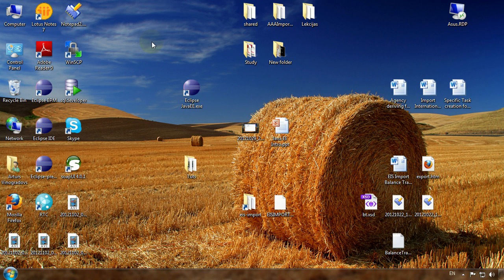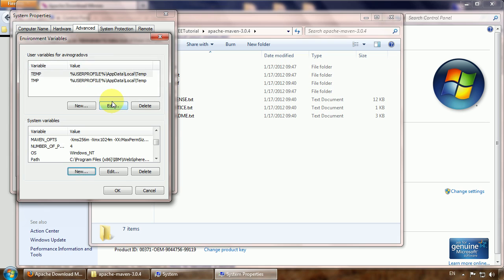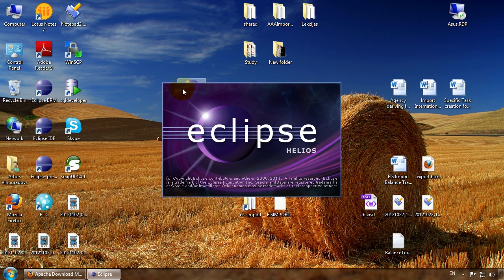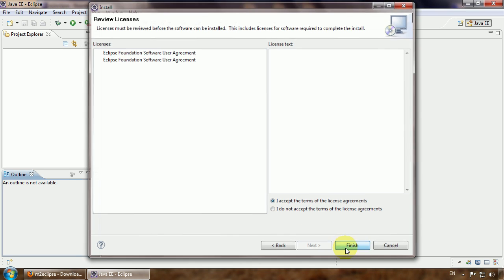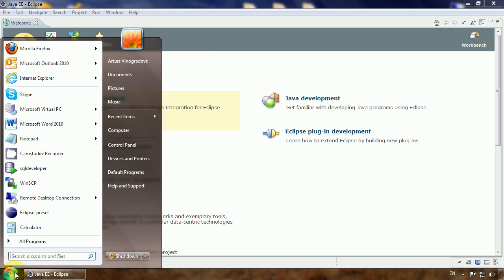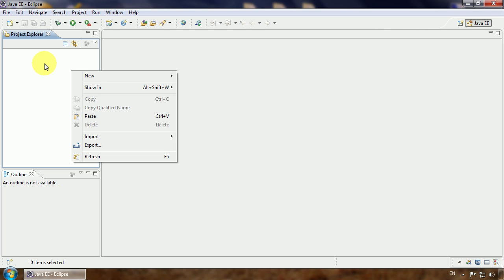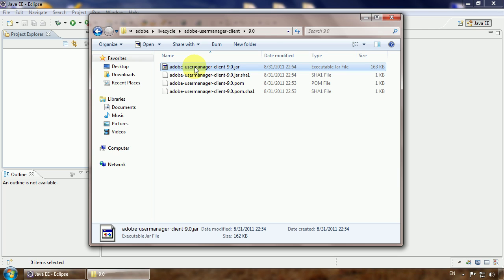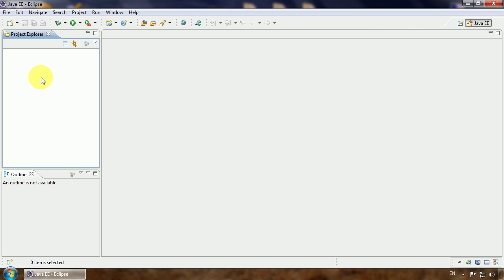Java EE (J2EE) Tutorial for beginners Part3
Java EE (J2EE) Tutorial for beginners Part3: Spring Framework + Spring Webflow + Spring Security + JPA (Hibernate) + JSF 2.0 (PrimeFaces) + Apache Maven 2 + Apache Tomcat + Subclipse + Oracle RDBMS + Eclipse IDE